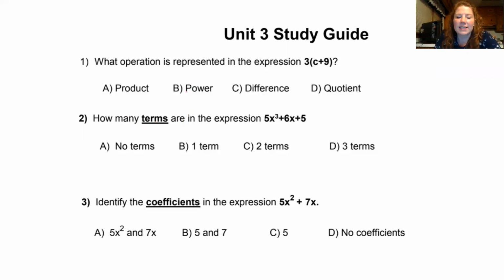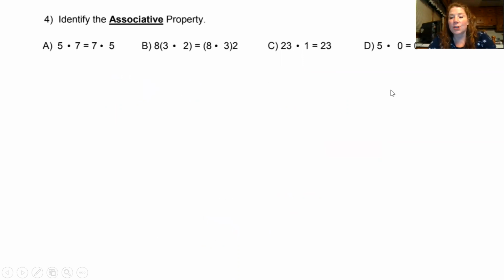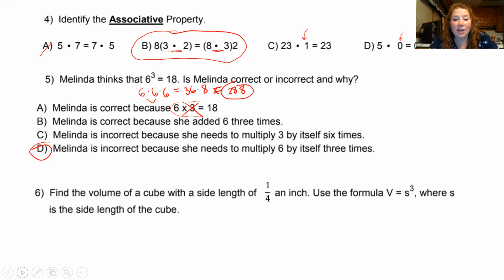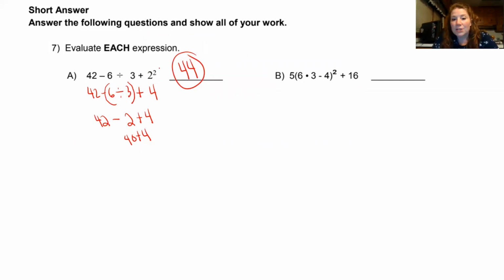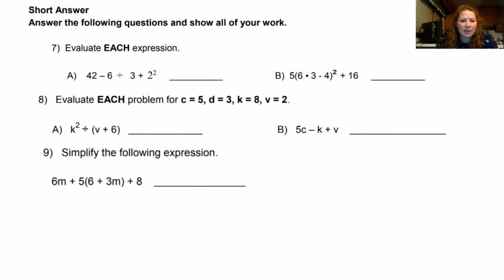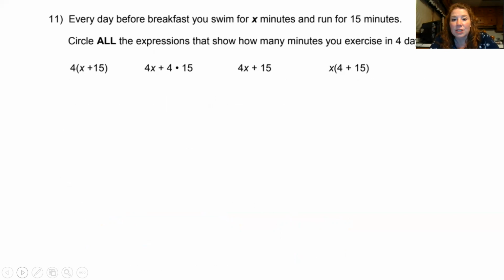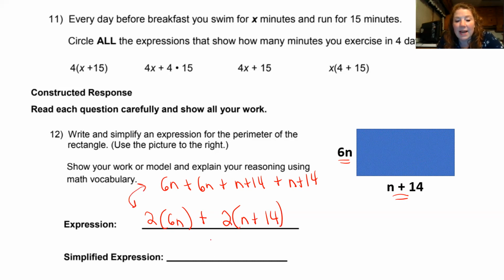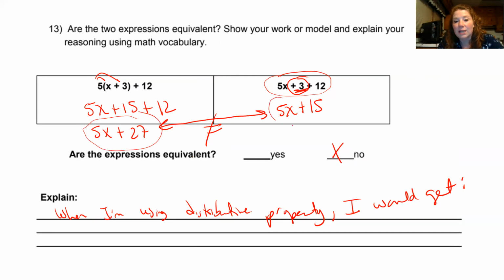6th Grade, Unit 3 Study Guide